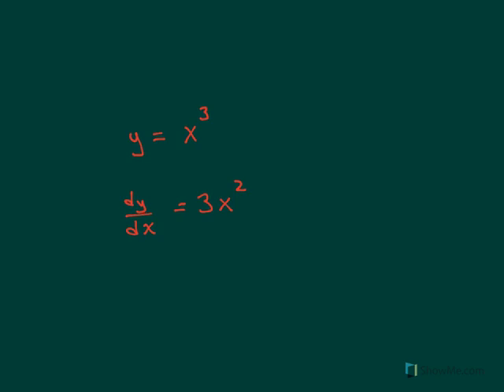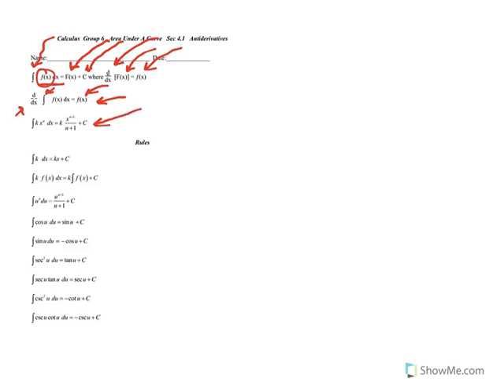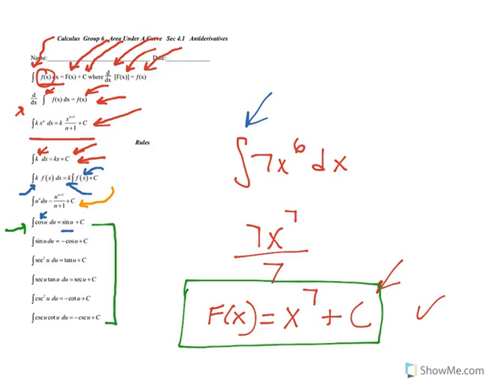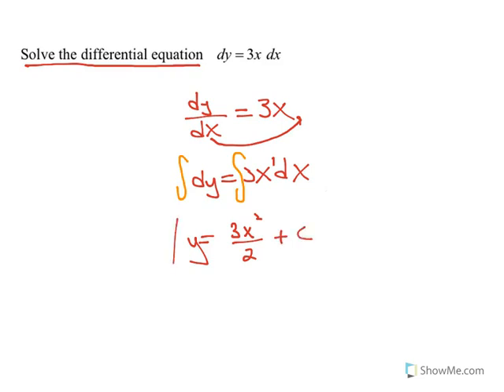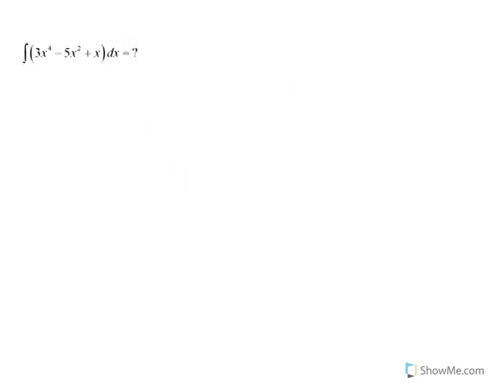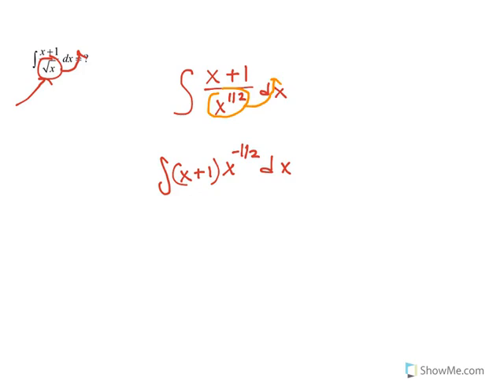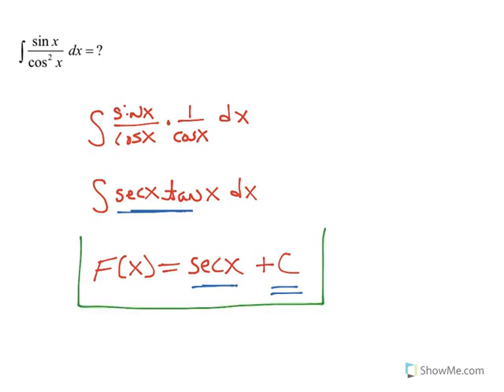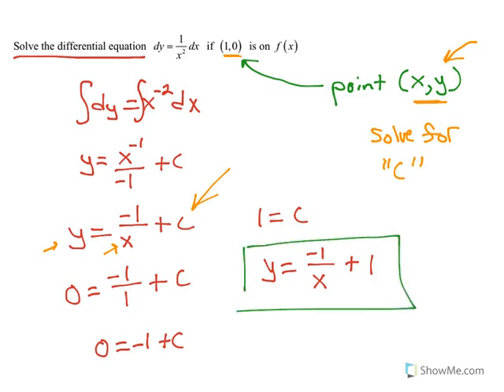Calculus Intro to Antiderivates Sec 4.1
Notes and examples for finding antiderivatives section 4.1.